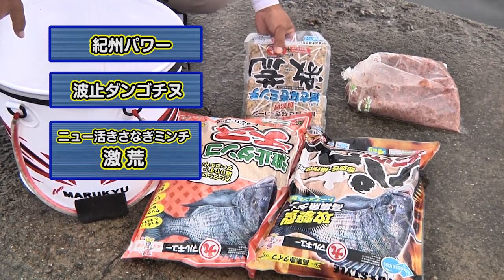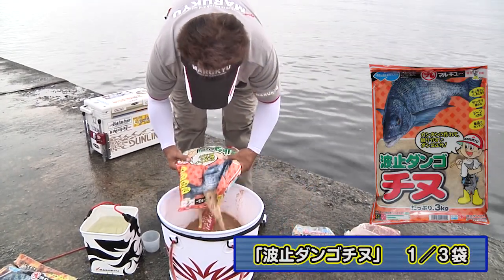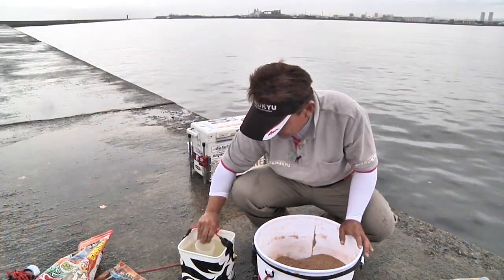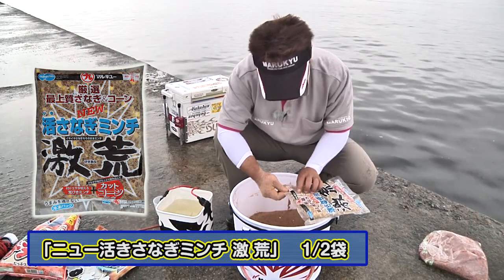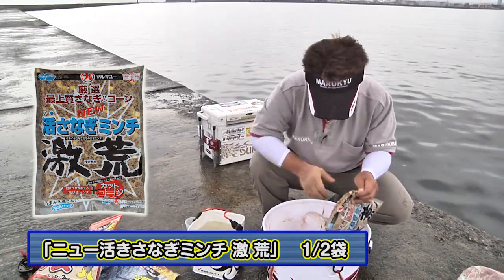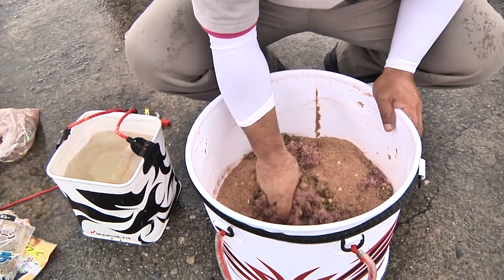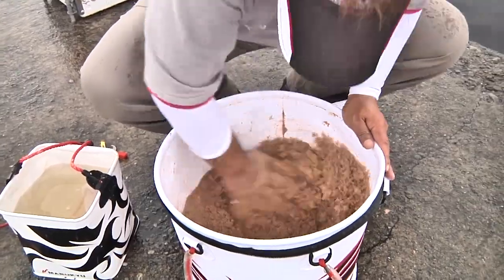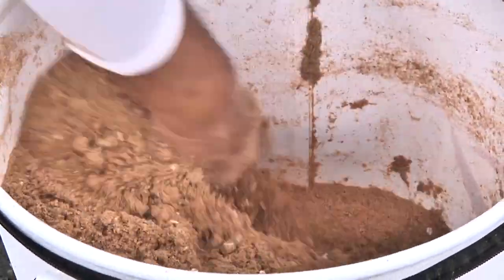手近な波止で紀州・ダンゴ釣り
堤防や波止で手軽に楽しめる紀州・ダンゴ釣りを、マルキユーフィールドテスター 湯本裕二が紹介。エサ作りから、実釣までわかりやすく解説しています。